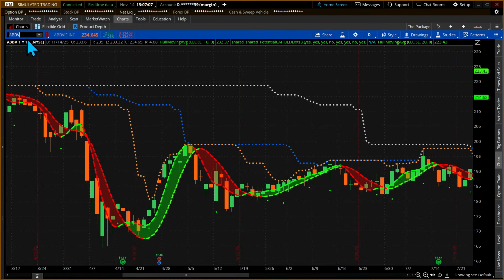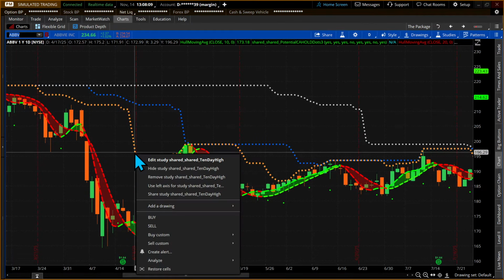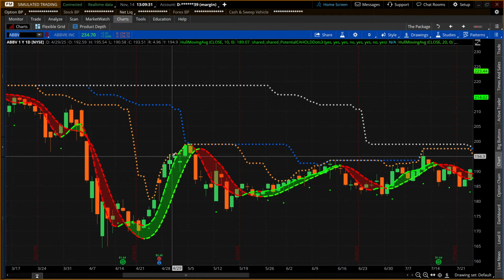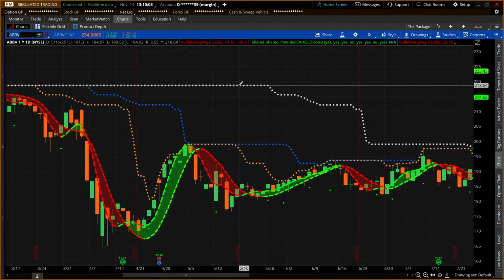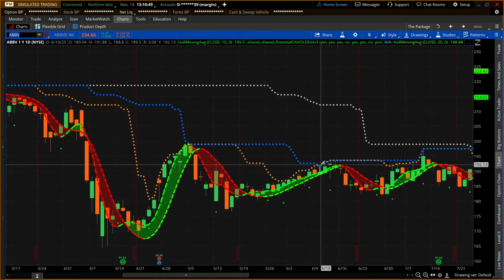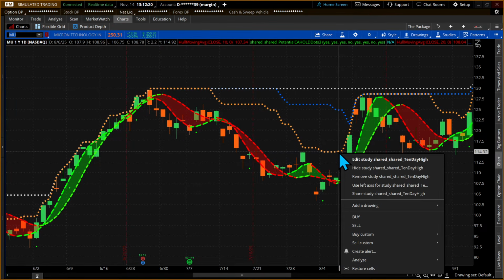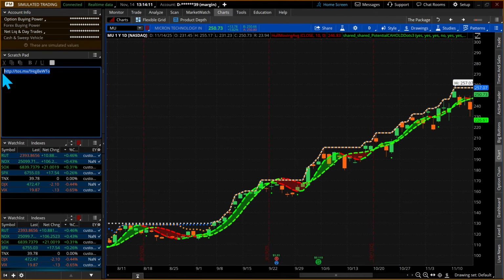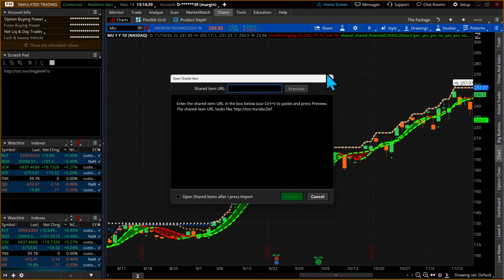Short, Intermediate and Long Term Combine | James Boyd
Can you see a potential breakout? How do you identify a setup? In our session we look at 10, 20, 55 day highs on the chart. We review why an investor would use different time frames and what sometimes happens when the lines converge. Join us as we review two examples in this short video.
1125-AV90

Scripts Not Guaranteed for Accuracy or Timing